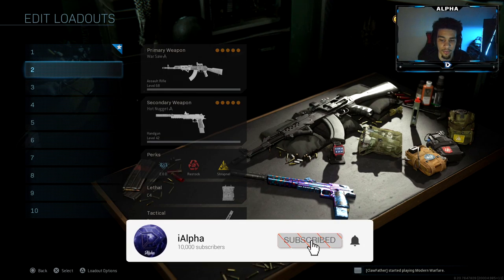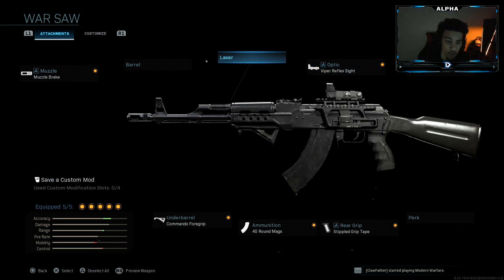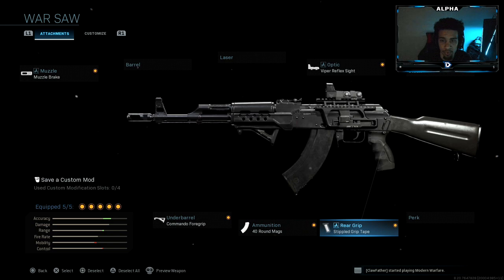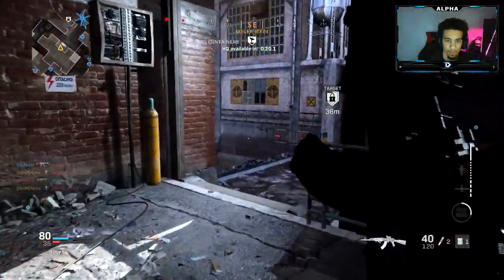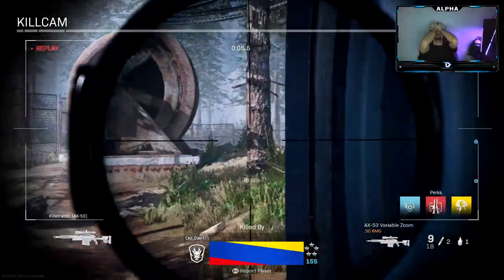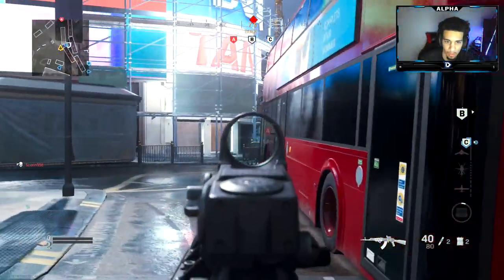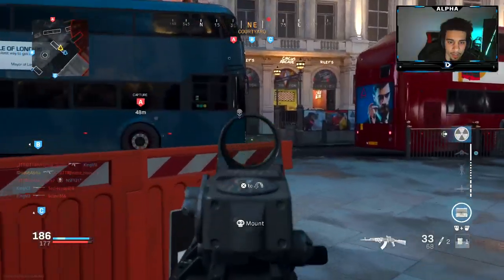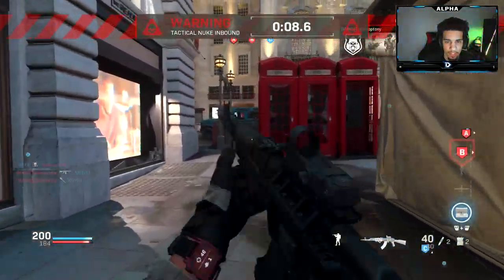the NEW AK-47.. OVERPOWERED AK-47 CLASS SETUP (Best AK-47 Class Setup) COD MW